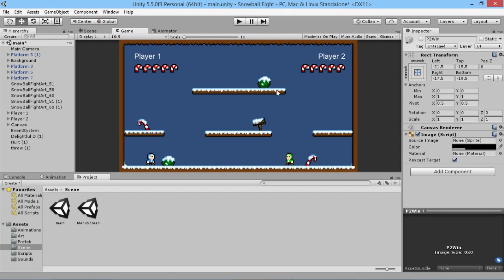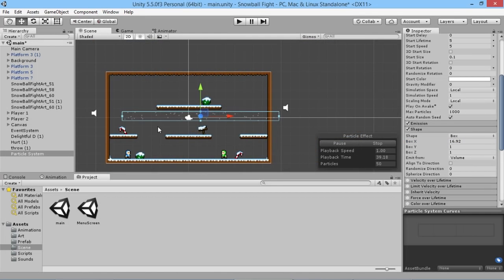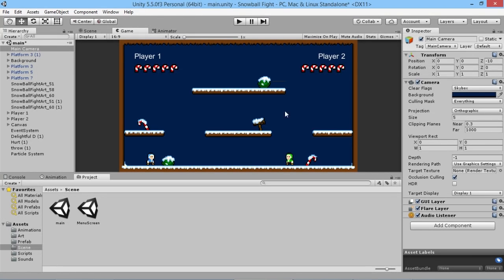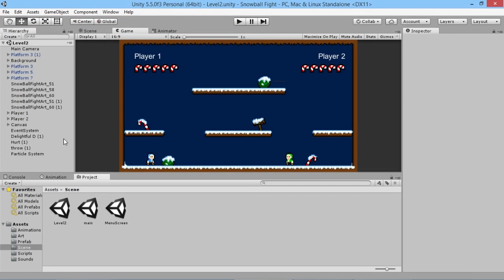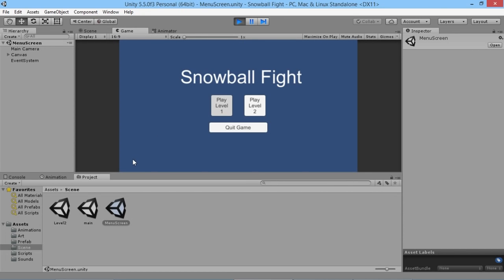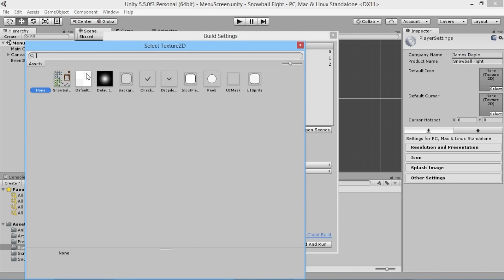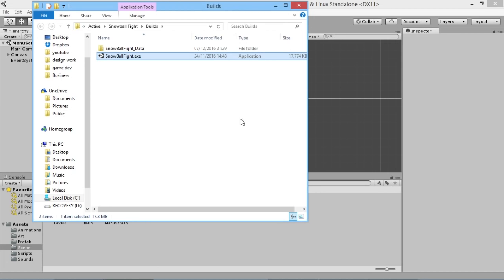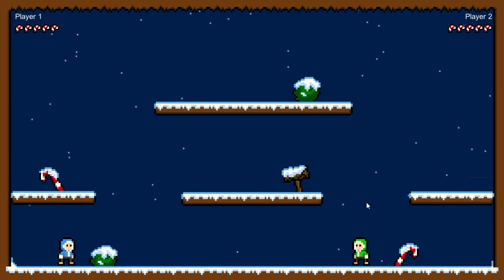Unity 2 Player Game Tutorial #9 - Choosing Levels & Final Build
Learn how to make a 2 Player Snowball battle using Unity! In this episode we're going to finish off the game!